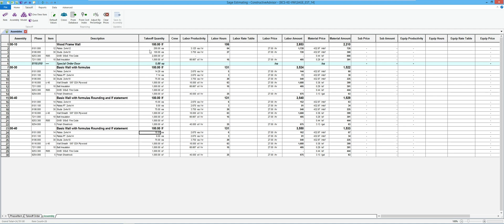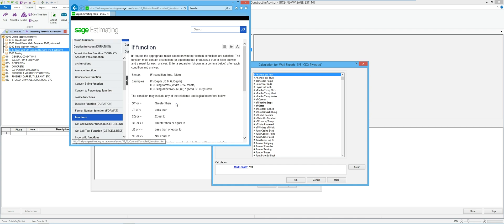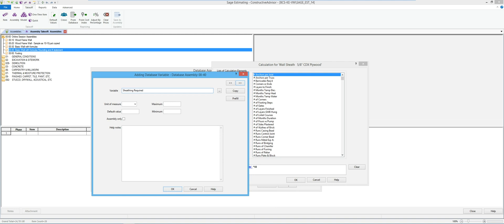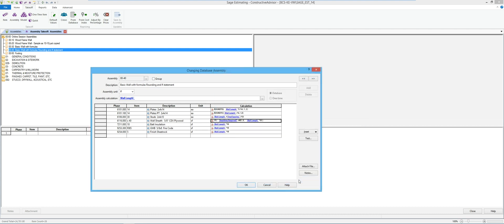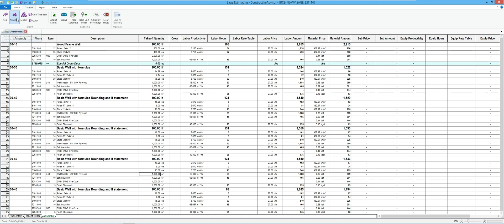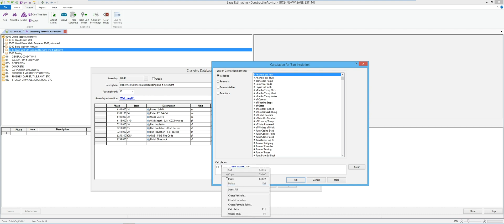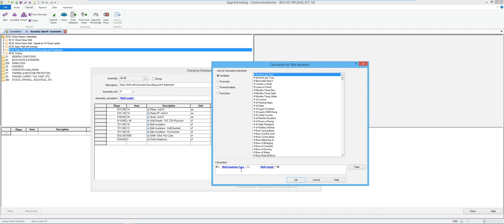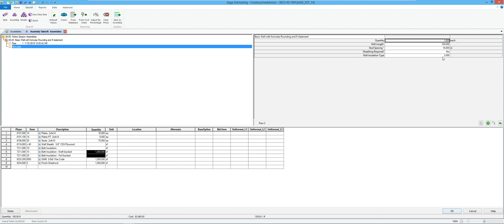Part 4 of 8 | Using IF Statements In Sage Estimating SQL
Part 4 of 8. Learn how to use IF statements in formulas to calculate certain items within assemblies in Sage Estimating SQL.

For more information on Sage Estimating or to request a demo